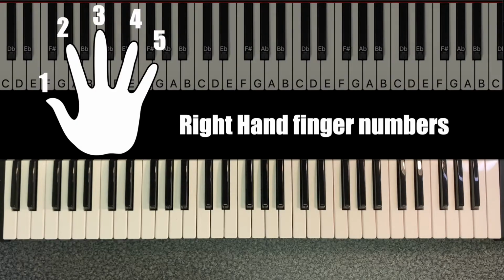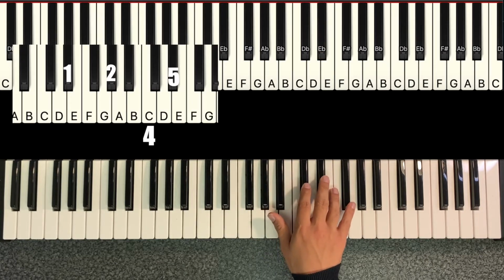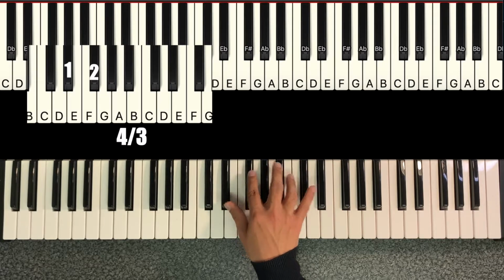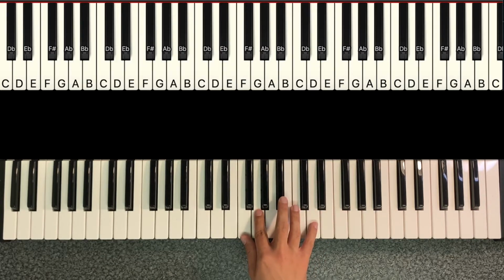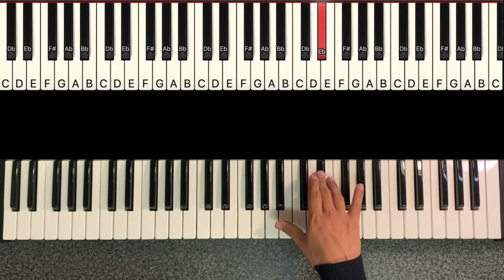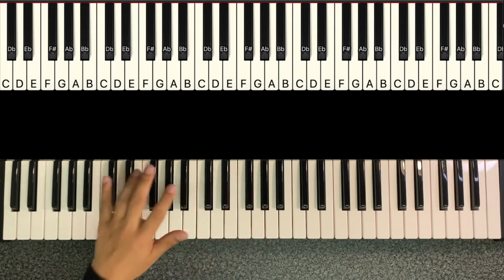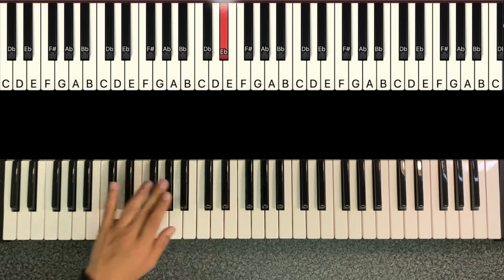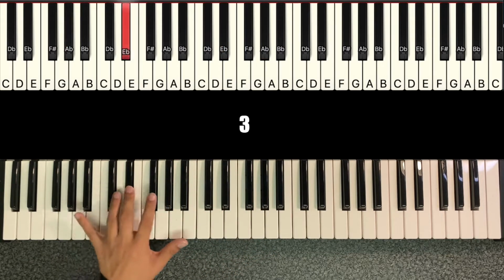Awesome In Depth Piano Tutorial of My Future by Billie Eilish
Piano Tutorial on Billie Eilish Future for intermediate to advanced players

Samz Eazy Piano - Piano Tutorial